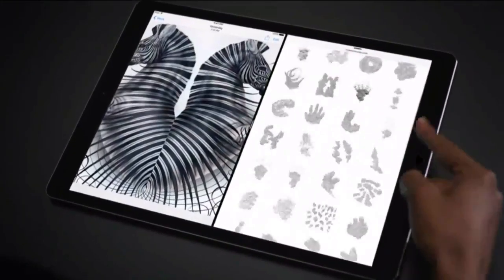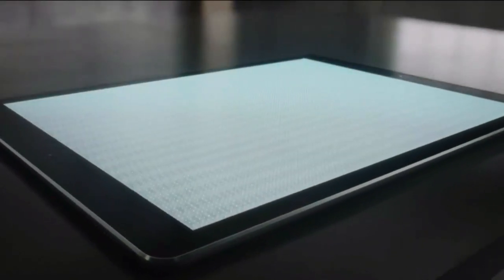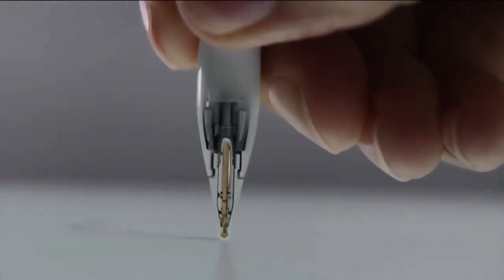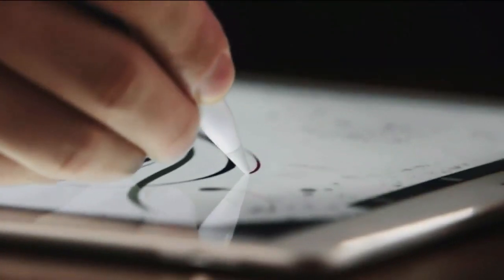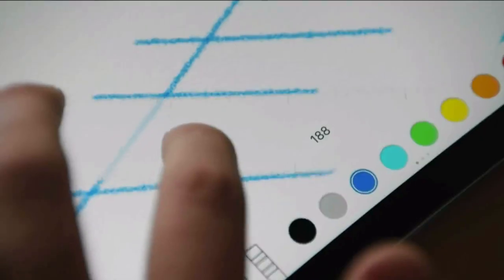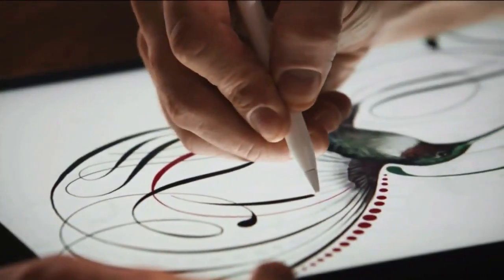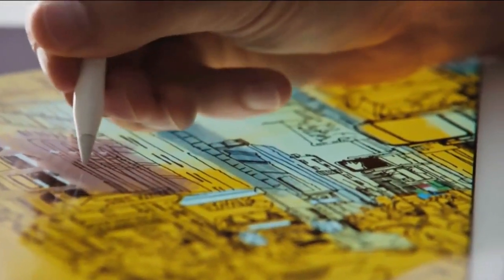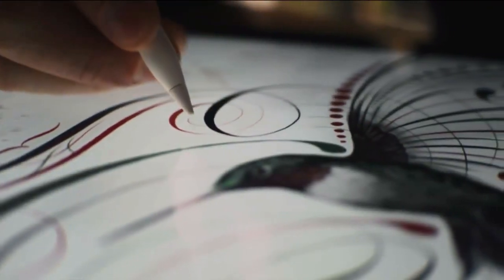Keynote 2015 / Apple iPad Pro  (HD)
- Voici l'iPad Pro -

Ipad Pro Official Video - Apple Event 2015 (Iphone 6s + Apple Watch)
Apple Event 2015 live stream
iphone 6s official video
iphone 6s official
iphone 6s official
iphone 6s relase date september 9 2015
ipad pro teaser video
ipad pro apple event 2015
ipad pro pencil

apple event 2015 September 9 2015 Event Live Stream
[LIVE STREAM] Keynote Apple - 9 Settembre, 2015 Evento in diretta
[بث مباشر] أبل الرئيسي - 9 سبتمبر 2015 حدث بث مباشر
[بث مباشر] أبل الرئيسي - 9 سبتمبر 2015 حدث بث مباشرù[بث مباشر] أبل الرئيسي - 9 سبتمبر 2015 حدث بث مباشرù[بث مباشر] أبل الرئيسي - 9 سبتمبر 2015 حدث بث مباشرù[بث مباشر] أبل الرئيسي - 9 سبتمبر 2015 حدث بث مباشر
[TRANSMISIÓN EN VIVO] Keynote de Apple - 09 de septiembre 2015 Evento en vivo
[LIVE STREAM]苹果主题演讲 - 2015年9月9日赛事直播视频